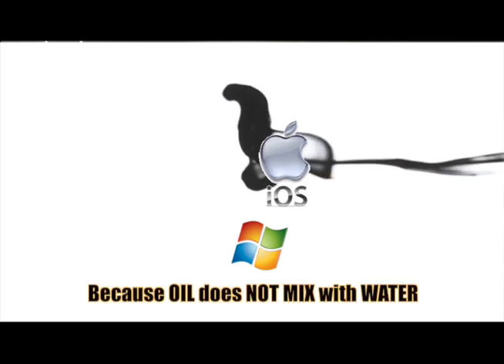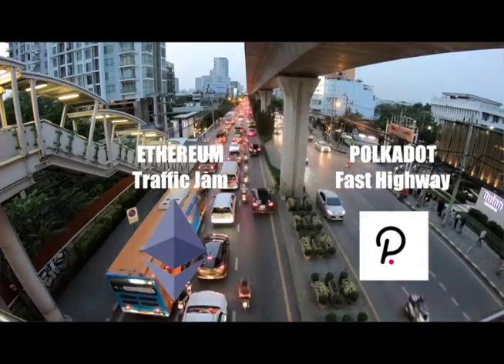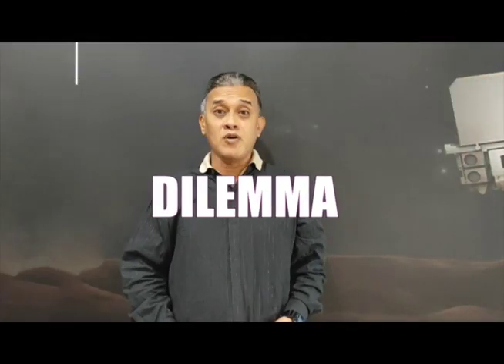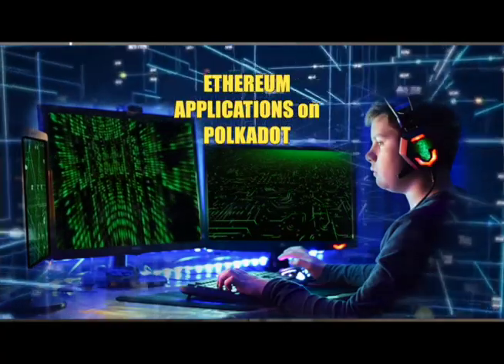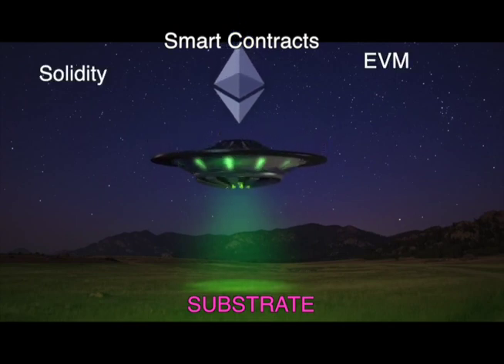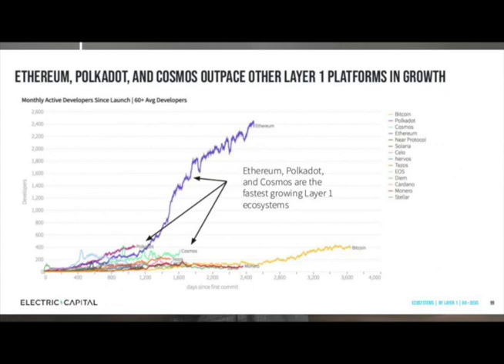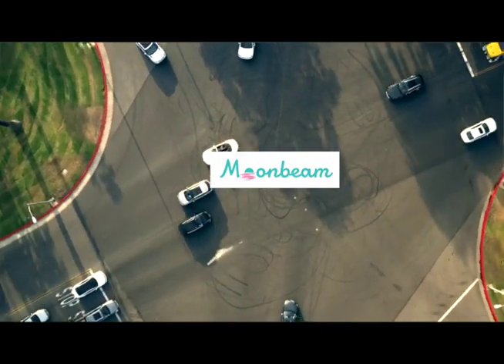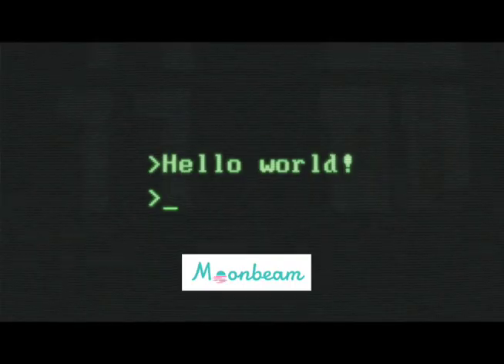MOONBEAM IS BUILDING ETHEREUM ON POLKADOT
There are category killers like ETHEREUM for Smart Contracts, LINK for Oracles and COMPOUND for DeFI. But MOONBEAM is bound to define another niche category

You can join my telegram group which covers new projects on DOT
You can also learn first hand about Moonbeam at their Telegram group